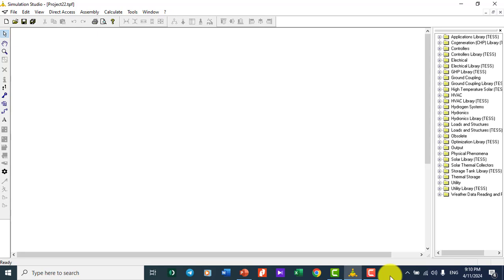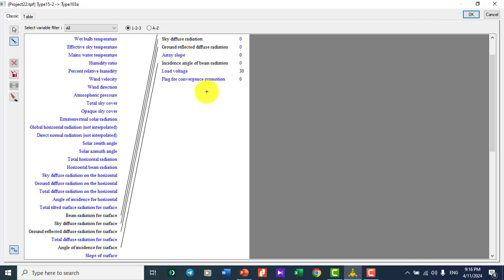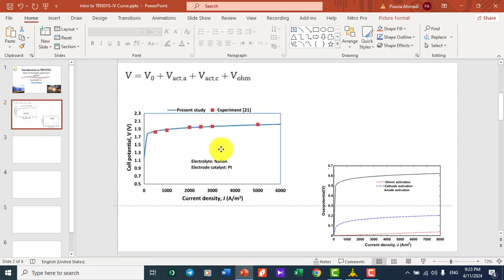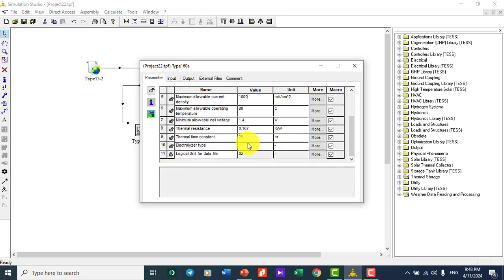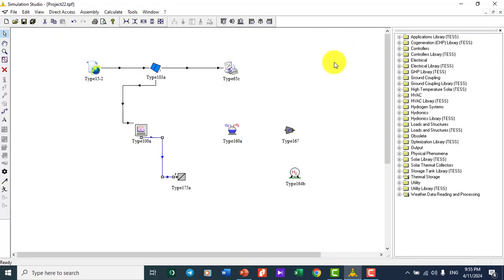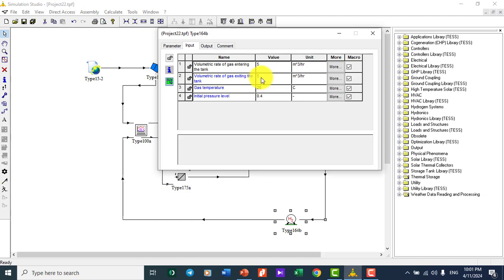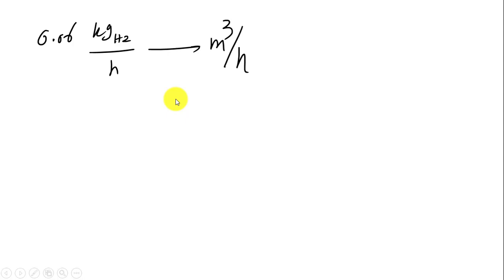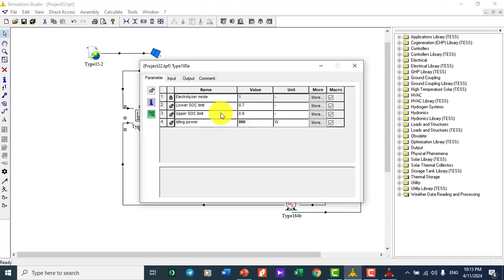TRNSYS simulation of Solar PV hydrogen production system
In this video, I tried to show you how to conduct a transient simulation of solar PV hydrogen production system. here we use PV and alkaline electrolyzer for hydrogen production. I have tried to show you how to find the proper size for the storage tank, main controller, electrolyzer CL area and other details.